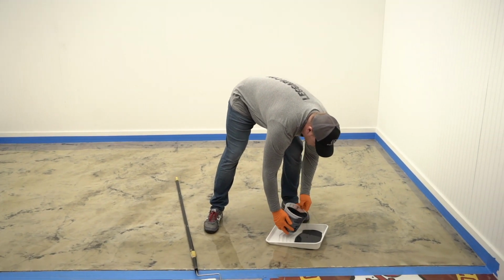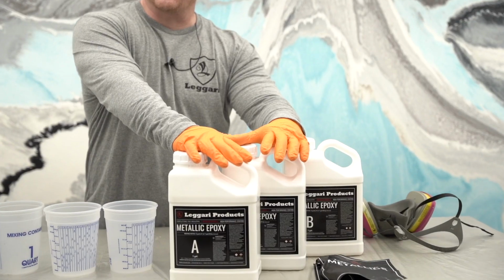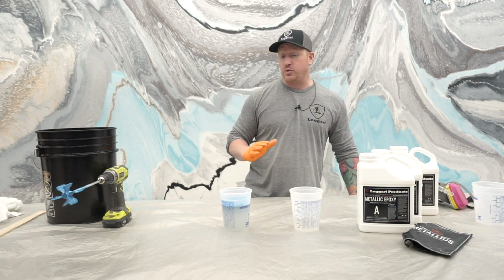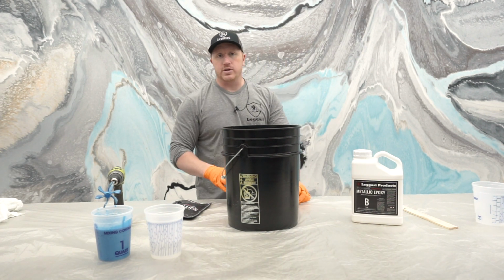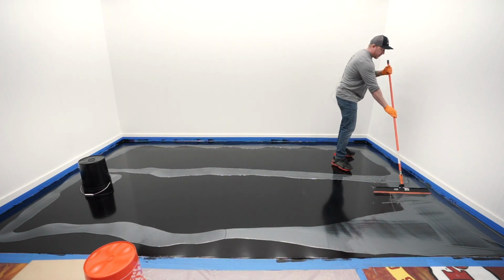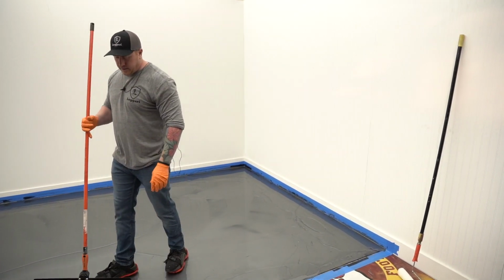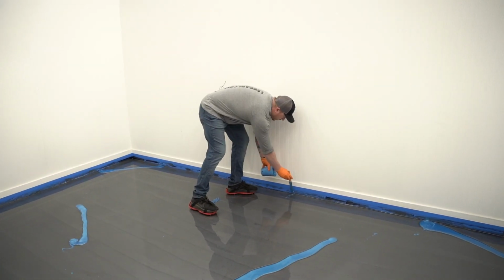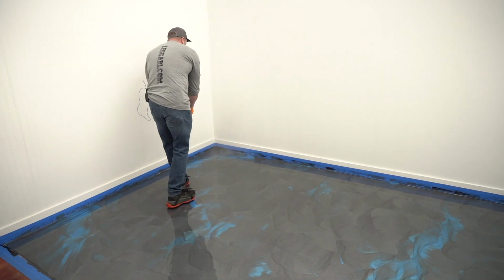How To Install An Epoxy Floor And What Not To Do When Mixing Metallics | The Result Is Amazing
We do the mistakes so you don't have to! DIY epoxy floor installation process that anyone can do! Watch how you can take an ordinary floor surface and give it a stone like look using Leggari’s metallic epoxy floor kits. We used a titanium base and sky blue highlights for this video but there are many other options available on our

Recap of what you’ll find in this video 👇
Mixing & Applying Primer: 0:20
Mixing Epoxy: 3:52
Metallics FAIL: 5:36
Applying Base Coat: 11:39
Applying Highlights: 17:10
Final Look: 20:36

Leggari Floor Kits were designed to transform your floors into something new and unique by coating your existing concrete, tile, or wood flooring. Floor Kits are fun and easy to install. You can have a designer floor that will last for decades in 2 days with our unique floor kits, custom made to your projects square footage.

Our Metallic Epoxy Floor System is the thickest, most durable user friendly coating on the market hands down. Our floor kits go down at 45 square feet per gallon while our competitors are installing epoxy floor systems at a coverage of 60 to 120 square feet per gallon. When you install epoxy that thin you will never get the dynamic looks, flow, marbleization, and effects that our Metallic Epoxy System creates. When you choose our system you’re getting an industrial grade product with proprietary additives specifically designed to create longer working time before setting up. It will bond better, last longer, has higher scratch resistance and it’s 2x to 3x thicker than any other product available while still having competitive pricing. Order with confidence knowing you’re getting the best system available that has been tested and proven.

Learn about the floor installation process here:

PREPPING THE SUBSTRATE OR SURFACE
One of the best ways to prep your surface is diamond grinding. You can rent concrete grinders at most rental stores. The next best way is using an etching chemical to etch the surface of the concrete. You can also sand the surface if the before mentioned methods can’t be done. If you can only prep minimally or can’t prep at all we have a Prep Replacement Primer to help achieve a strong bond. We always recommend prepping the concrete surface first.

PRIMING THE SUBSTRATE OR SURFACE
Priming the floor is simple and fast. Mix your pre-measured primer then dip and roll the pigmented primer across the surface until the floor is completely pigmented. Wait 1 hr (or until tacky and not coming off to the touch) and start applying the Base Coat.

Applying the Base Coat and Highlights is the funnest part. Mix your pre-measured Base Coat, pour it out across the floor and begin to spread out the epoxy with your rubber squeegee getting it as even as you can. Our Epoxy self-levels so don’t worry about getting it perfectly even. Quickly roll over the surface with your paint roller to help even out the epoxy. Now mix your pre-measured highlight color and apply it to the base color, then blend it to your desired look.

We offer 2 different gloss sheens in our Urethane Top Coat. The Top Coat comes with the option to have a High Gloss or a Matte Finish. It needs to be rolled out super thin and leaves a minor texture which gives it the extra durability. Apply it within 24 hrs of installing your floor kit or you will need to sand the surface before applying it.

**APPLICATION DETAILS ARE ADDRESSED IN OUR TUTORIAL VIDEOS